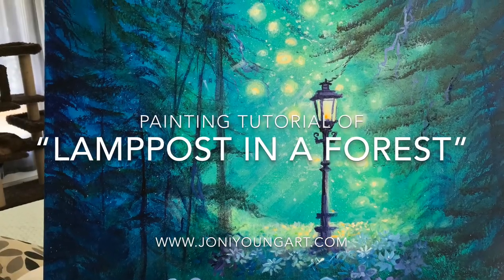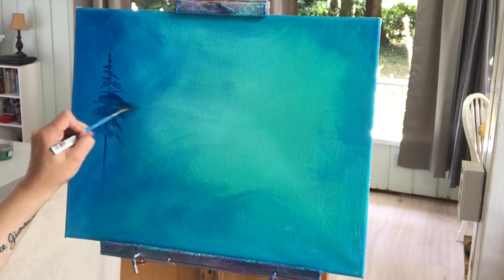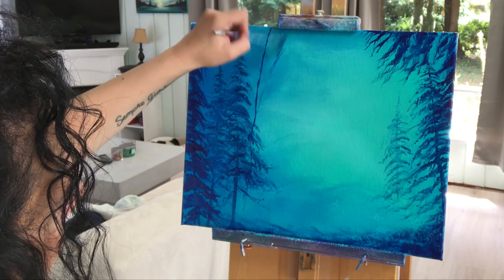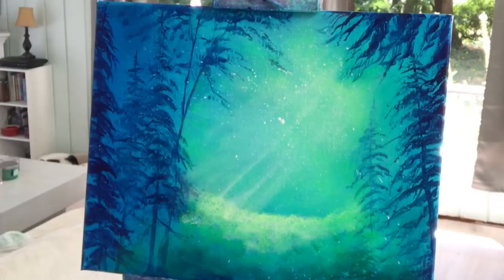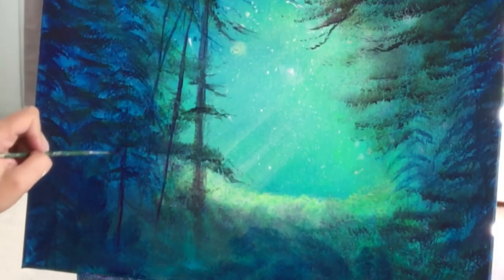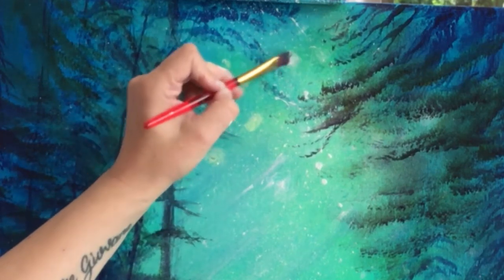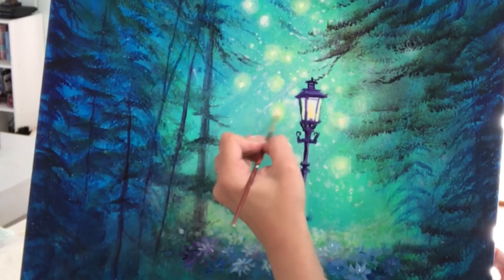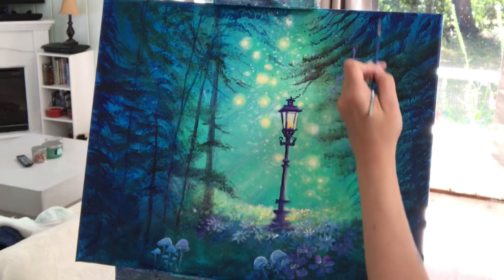Acrylic Painting TUTORIAL / STEP BY STEP/ Lamppost In A Forest/ Plus a BIG Announcement!!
Welcome back!! This is a Step by step painting tutorial in acrylic.  Very easy and fun to follow along, using heavy bodied and craft paints on a 16x20 stretched canvas.  In this video, You will learn how to paint a forest and background building up to the foreground with a lamppost and stardust/ fireflies ✨ Hope you enjoy the video, and remember to like and subscribe for more! Xo

Colours you need:
Titanium white
Dioxazine purple
Pthalo blue
Turquoise
Neon yellow
Neon green
Neon orange (Holbein )

Brushes:
Large blending brush
Fan brush
Liner
Flat
Round
Mop